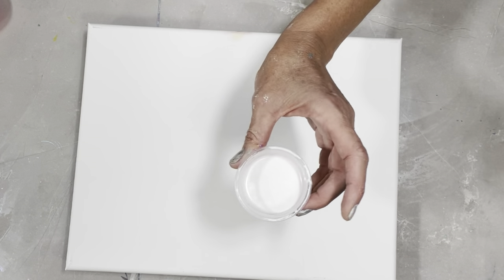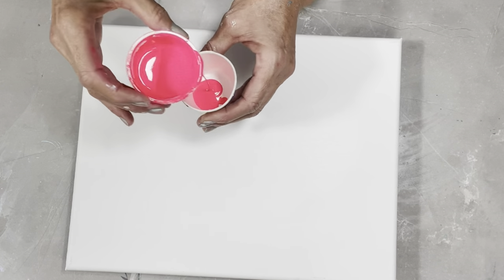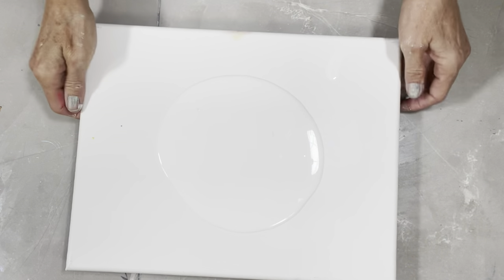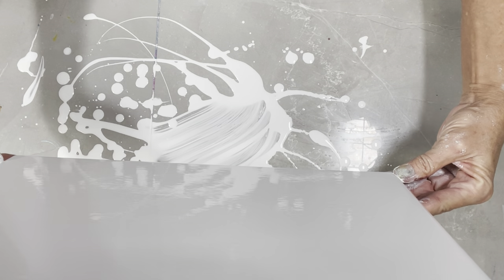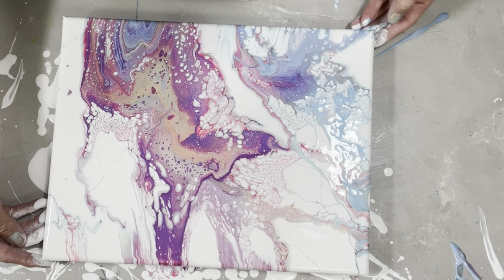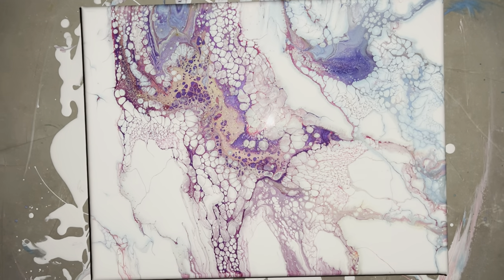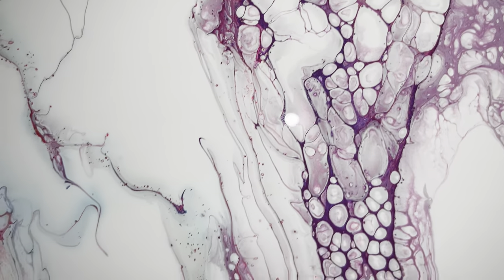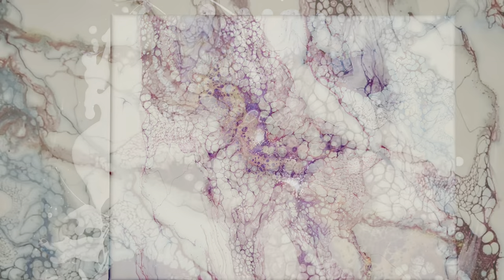CLOUD PEARL SPLAT - All TLPs - Gorgeous shimmer | Acrylic pouring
I've always wanted to use TLPs in my cloud pours. I actually have in a few, but this recipe is perfect for this technique. Thank you Erica Hughes!!! And it worked the first time!! Yay!!

COLORS
TLP pinwheel mixed with Decoart acrylics in Poetic plum
TLP lemon sorbet mixed with Liquitex cadmium yellow medium hue
TLP caramel drizzle mixed with Golden quinacridone nickel azo gold
TLP groovy
TLP blue eyes
TLP twinkle

WETTING SOLUTION for TLPS
Golden heavy gloss gel watered down (this takes time to gradually add water and stir until you get the right consistency)

POURING MEDIUM
Floetrol (American) with wetted piggies - That's it!!!

CLOUD MIX - ***Revised recipe***

CLOUD MIX revised  30.5 oz total
12 oz of Artist Loft Flow Acrylic in White
4 oz of Decoart satin enamels in pure white
4 oz of Floetrol
1.5 oz of Liquitex pouring medium
3 oz of GAC800
6 oz of water to thin added slowly

Imba Wimbo - Rafa Orchestra
Amahlaya - Rafa Orchestra

Stay safe and create